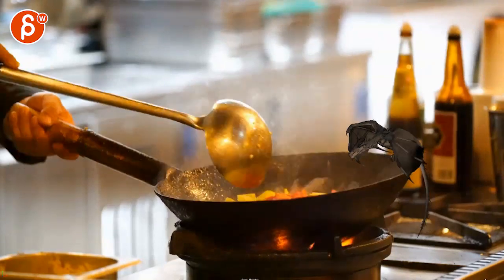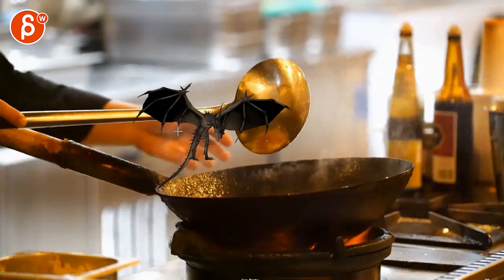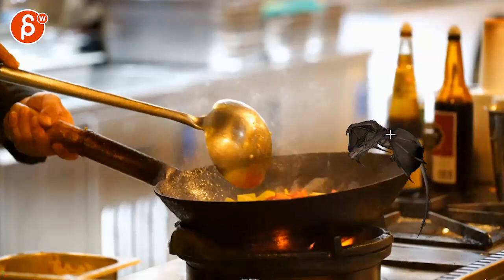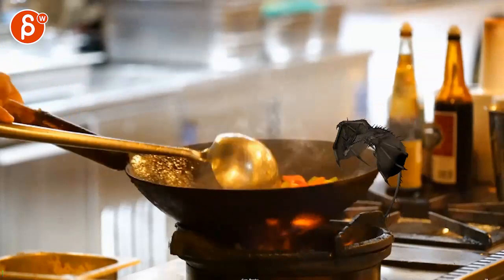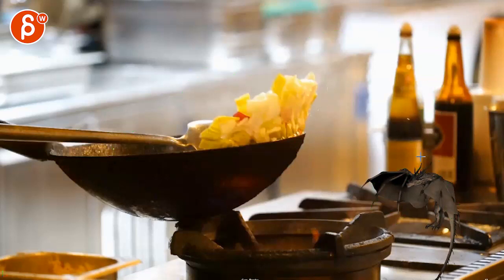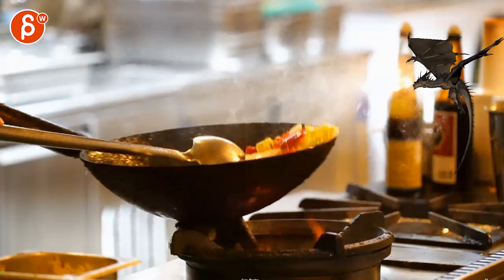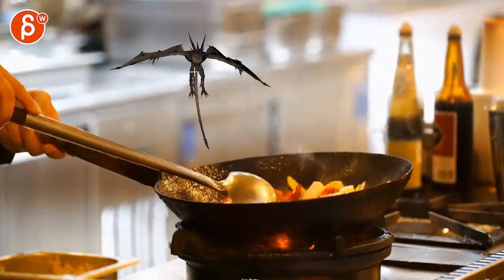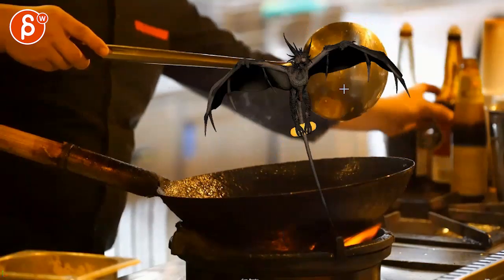Animation Workshop Nicolas Suarez #2 (2020)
(animation topics covered here: creature, live-action plate, body mechanics)